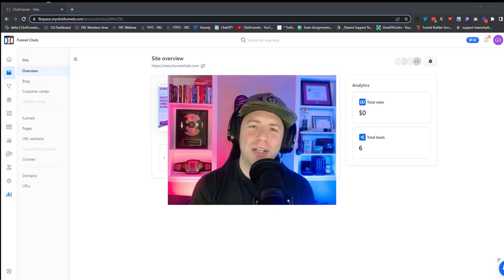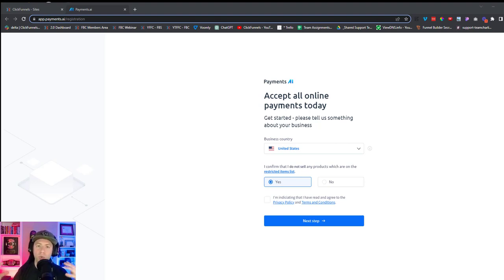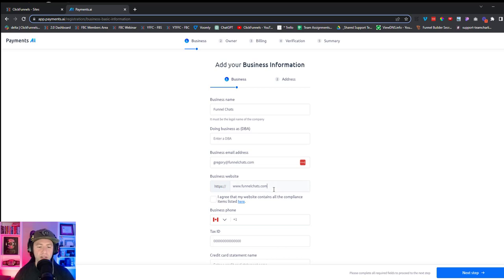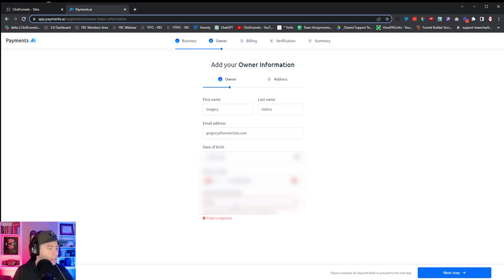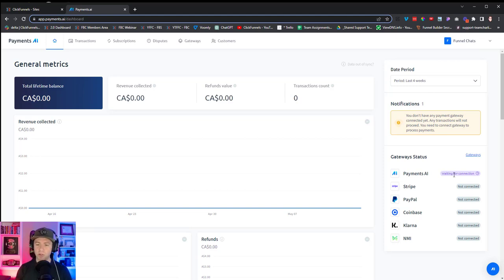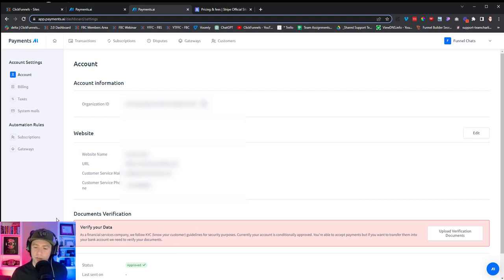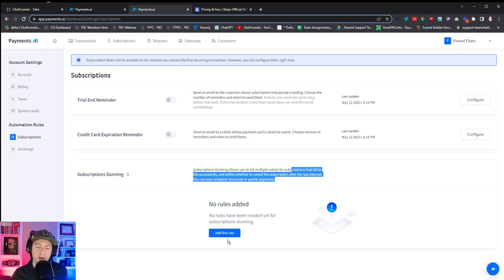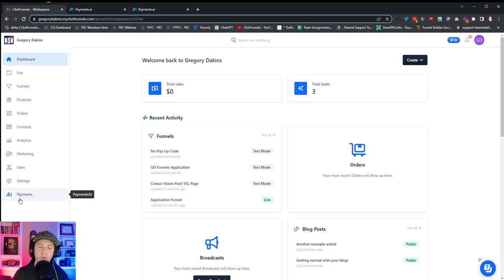Beginners Guide To Payments AI | ClickFunnels 2.0 Step By Step | Part 2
Get a FREE 30 day trial of CF2.0 today by joining the FREE Your First Funnel Challenge

Not interested in the training and just want to try out CF2.0?

WHAT'S UP FUNNEL CHATTERS!!??

This week we dive into Step #2 in CF2.0 Step By Step!

Step #2 is all about Setting up your Payment Integration and in CF2.0 that means you HAVE to set up an account with a platform called Payments AI!

This threw me off quite a bit in the beginning but there are actually a TON of benefits to using this system and in this video I give you a crash course beginners tutorial on how to set it all up!

Excited to share this with all of you so that you can understand this a little bit more as well!

To see all the videos from the CF2.0 Step By Step Series, check out this playlist